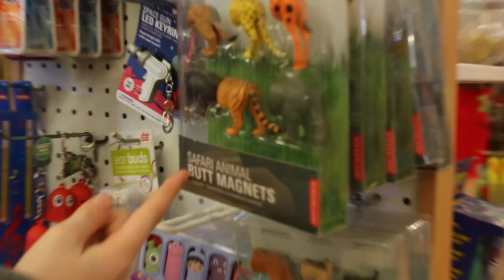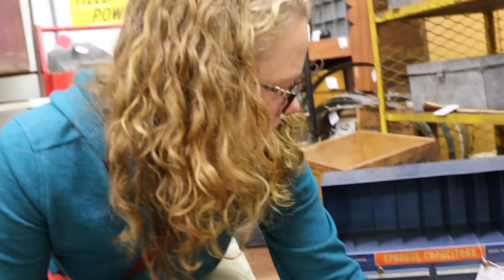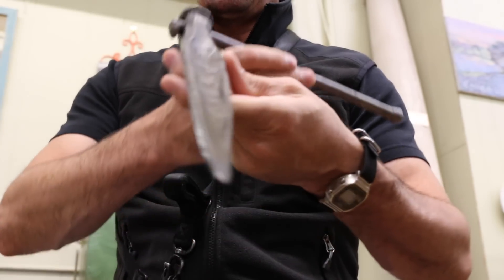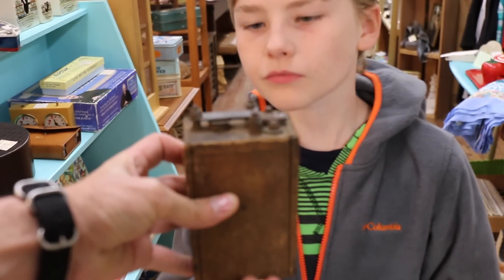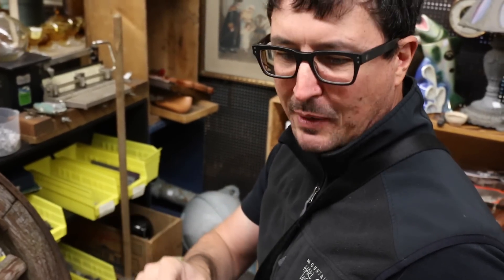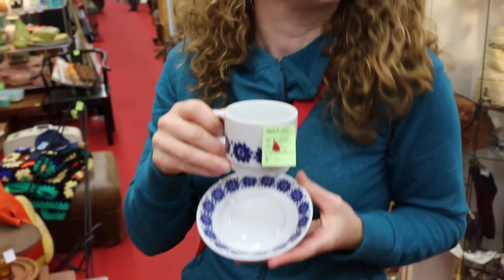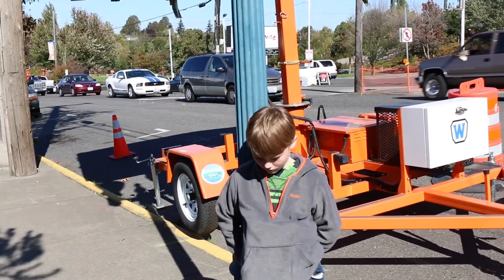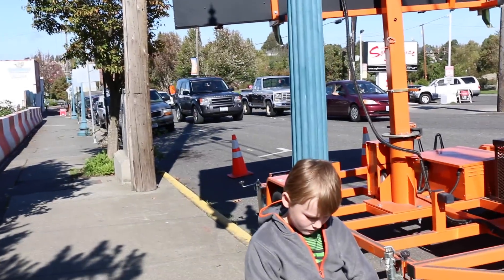Antique Picking Ain't Easy!